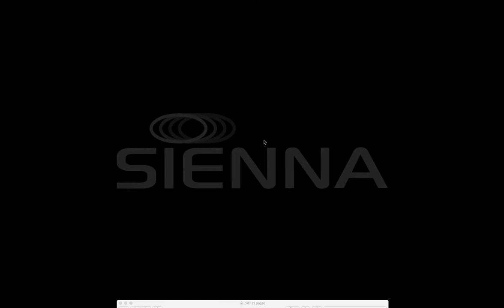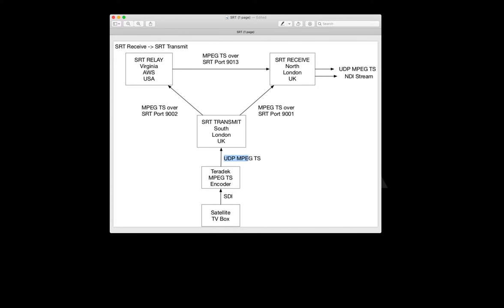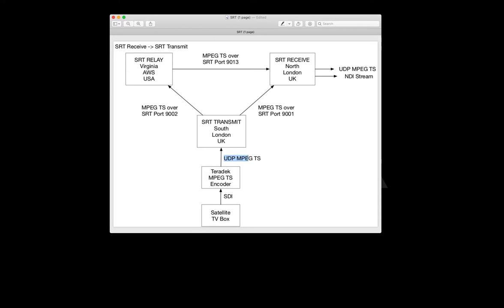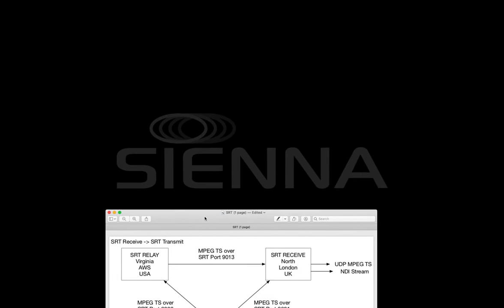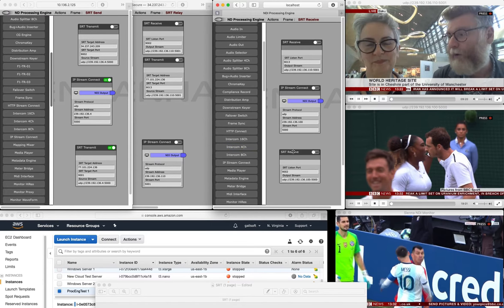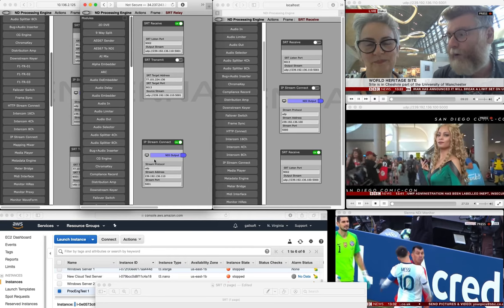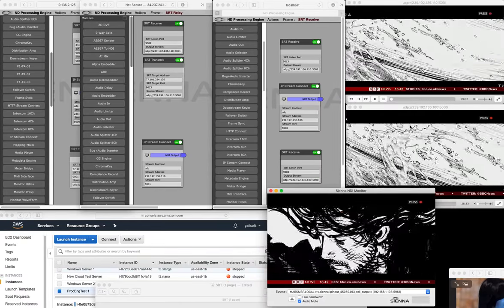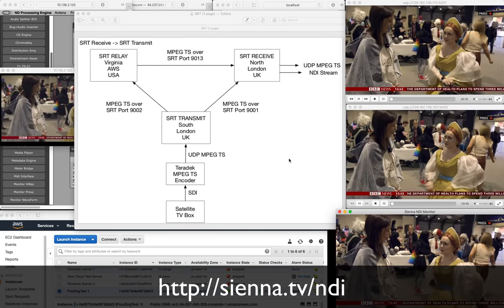Video 6a: SRT Video Transport Around the Planet with Sienna ND Processing Engine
An in depth real life demonstration of how to easily pipe MPEG Transport Streams between different continents.  The Sienna NDI Processing Engine has SRT Receive and Transmit Modules making this task trivial. With a few mouse clicks you have perfect video moving across 6000 miles and back again without dropping a frame.